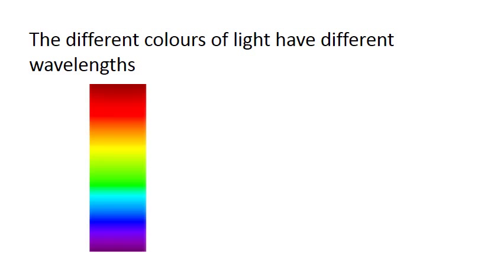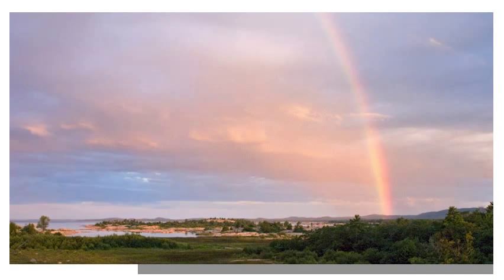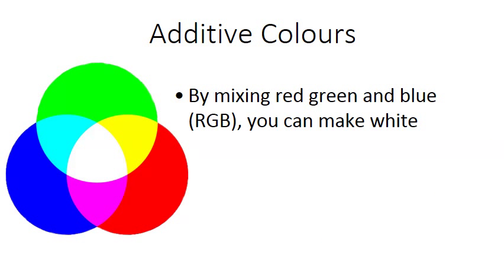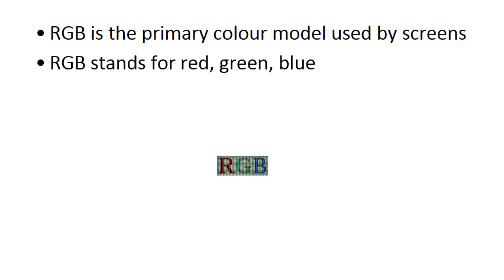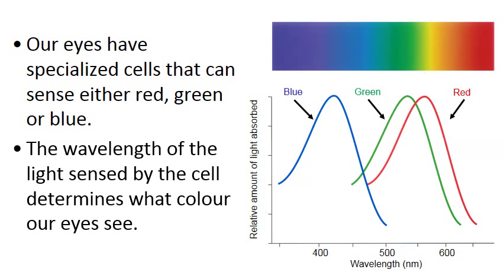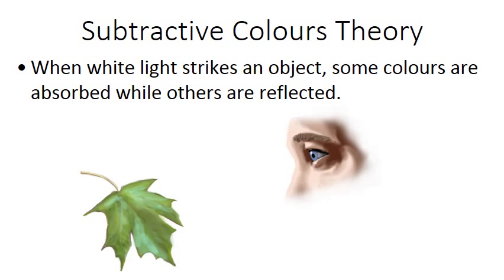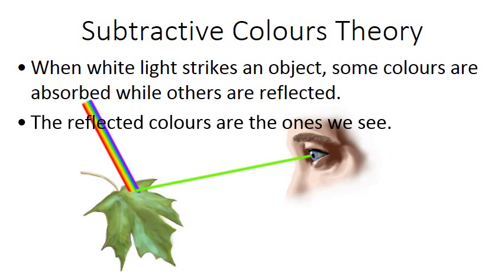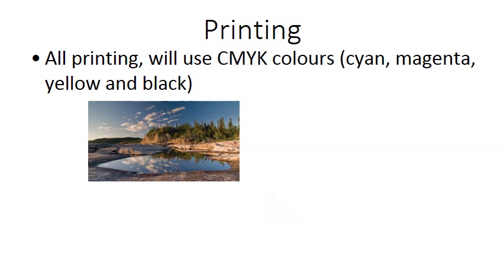Grade 10 Optics Lesson 2 - Colour Theories